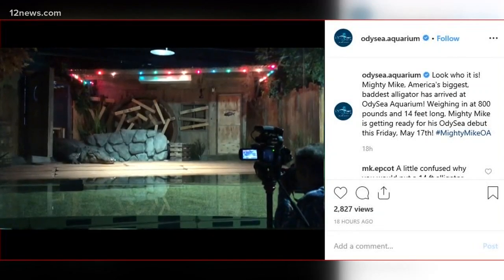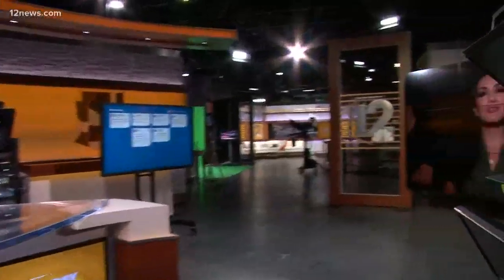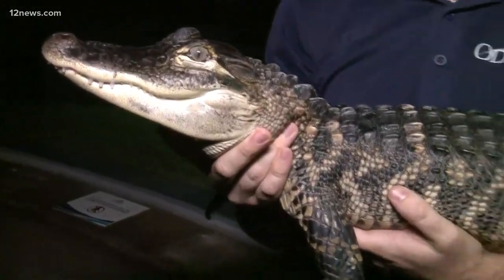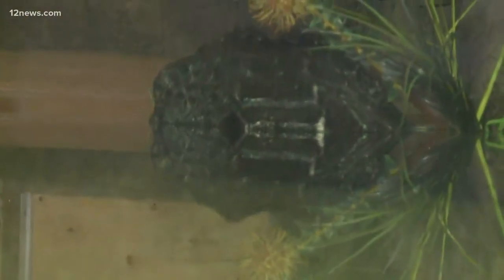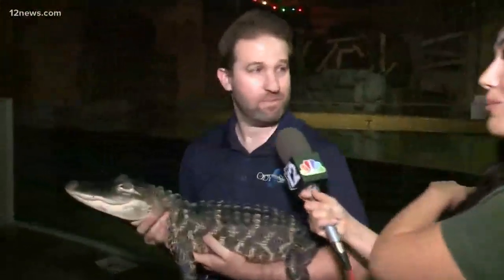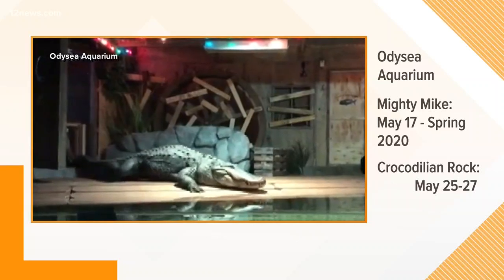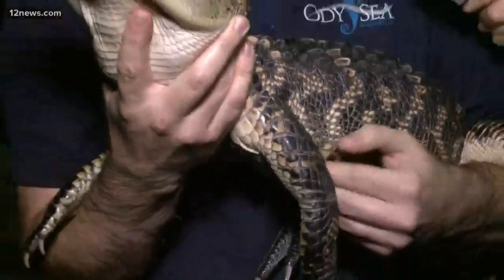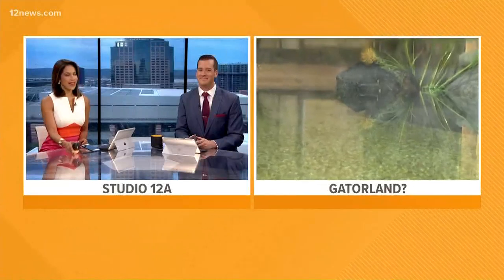'Mighty Mike' the alligator makes a new home at OdySea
Monica Garcia says hello to "Mighty Mike" the alligator. The reptile will be on display at OdySea aquarium near Scottsdale.